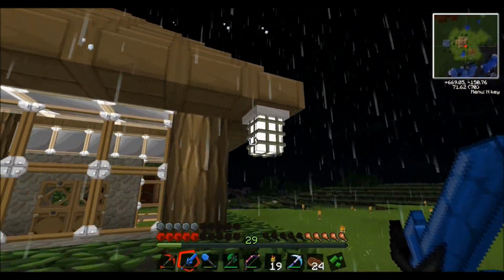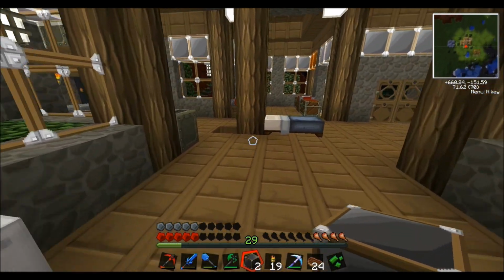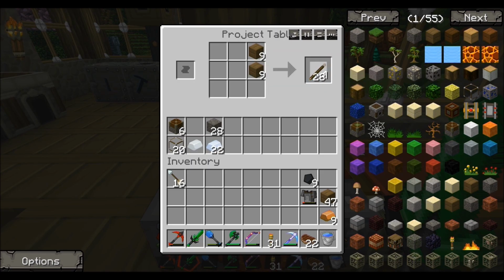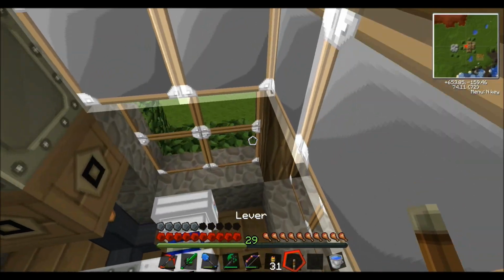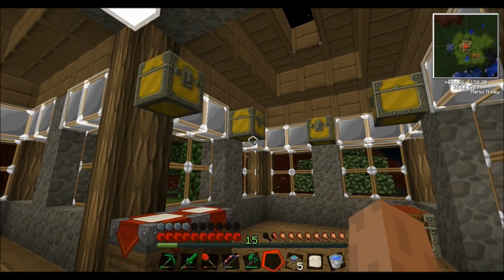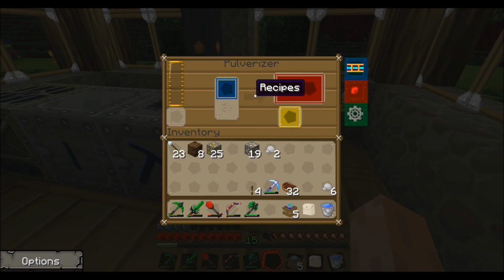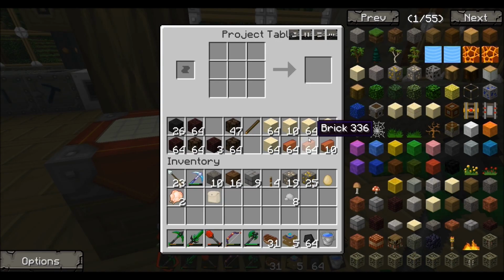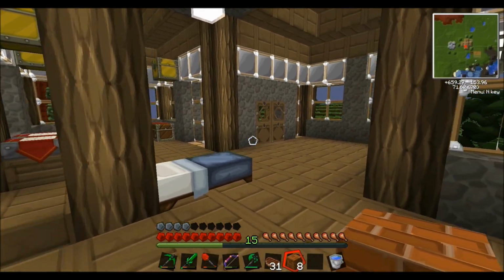Minecraft FTB - Ep.5 - Pulverizer From Thermal Expansion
This episode I setup a Pulverizer from the the mod Thermal Expansion which appears to be a great alternative for the Macerator Gregtech version which costs 3 diamonds to make. Also setup a Coke Oven to increase to energy output of my coal turning in Coal Coke.